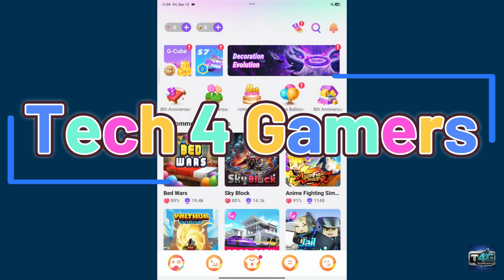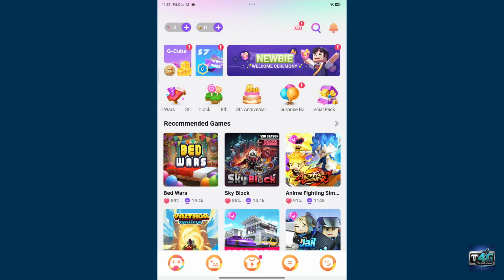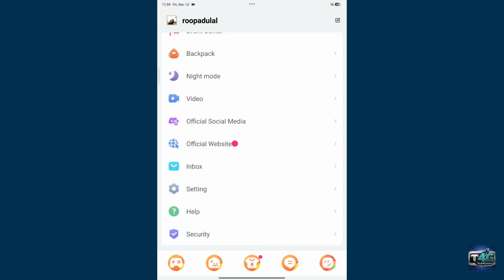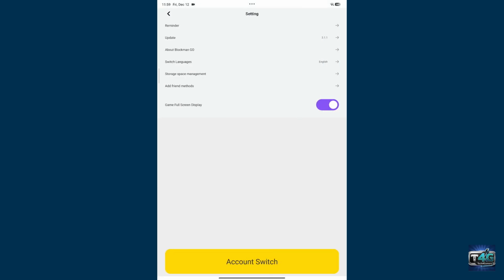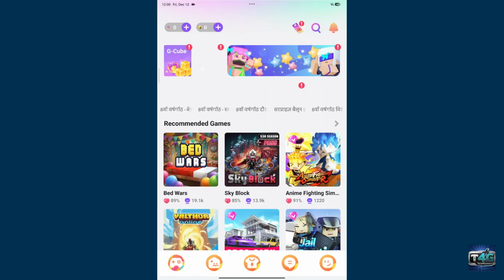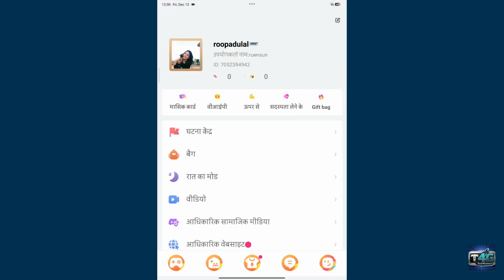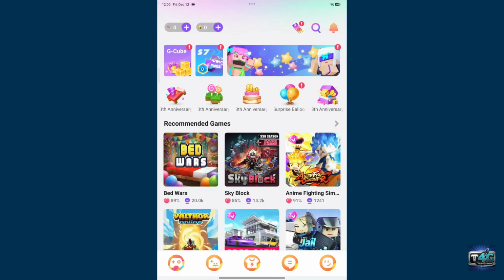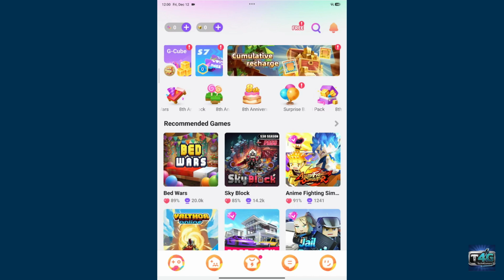How to Switch Language in Blockman Go? Change Game Language in Blockman Go Step by Step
In this tutorial, I’ll guide you step-by-step on how to change the language settings in Blockman Go so you can enjoy the game in your preferred language. Whether you’re playing on Android or iOS, this simple guide will make the process quick and hassle-free.